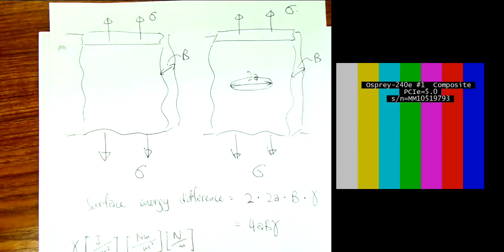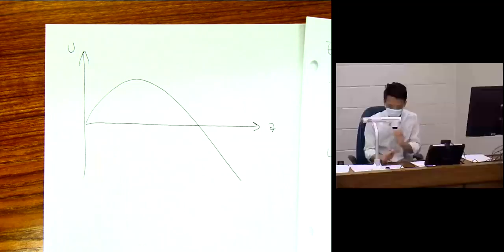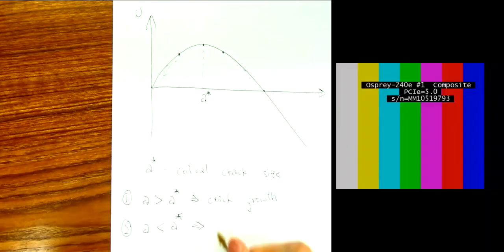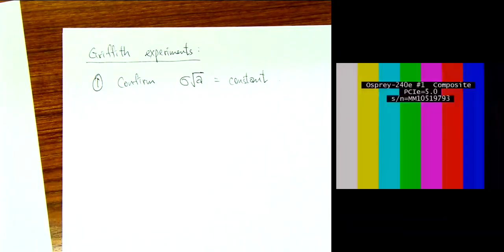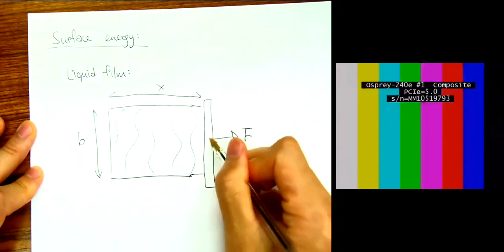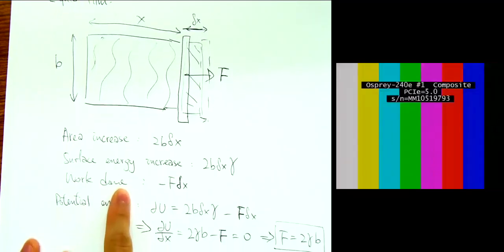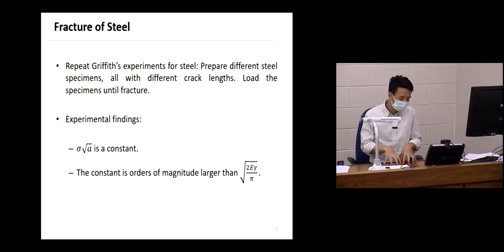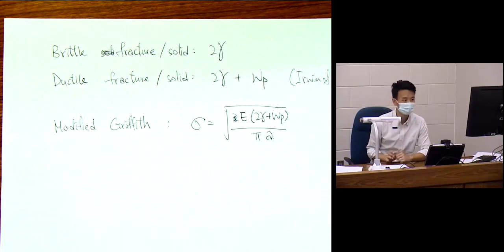Griffith Energy Balance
EML 6547 Engineering Fracture Mechanics in Design
Lecture 4
Kawai Kwok, Ph.D.